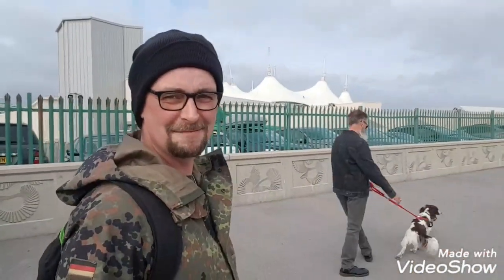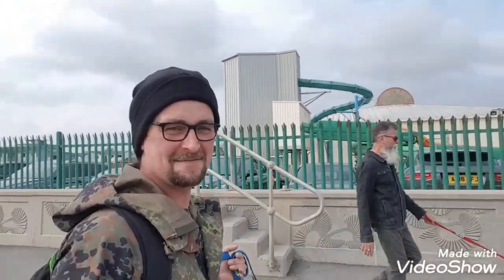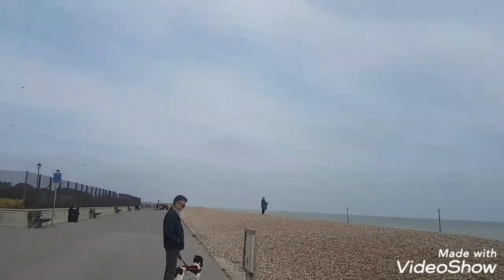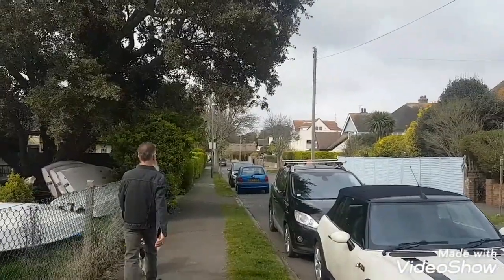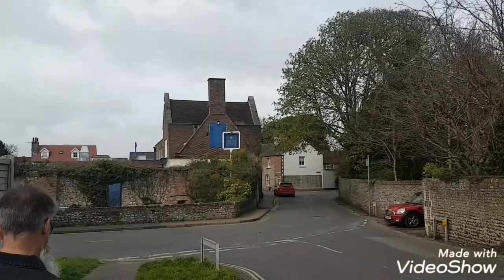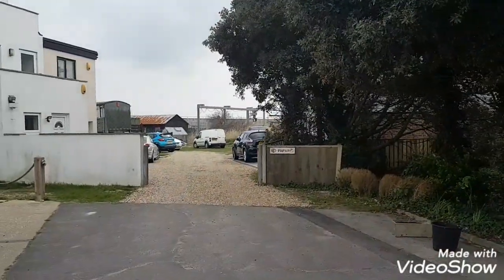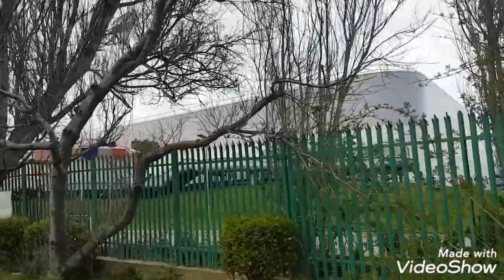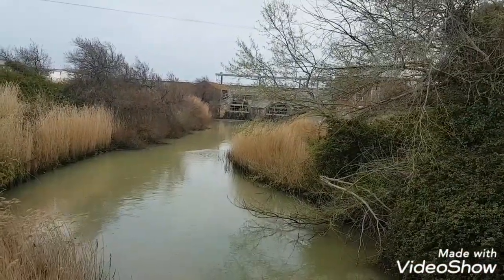Felpham beach and William Blake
A wander up the beach from Bognor to Felpham and past William Blakes House.